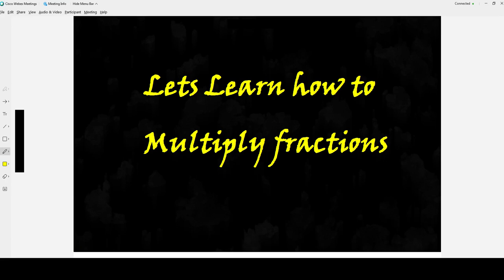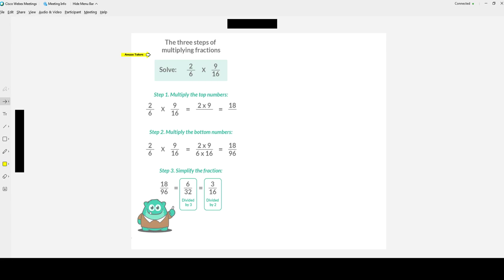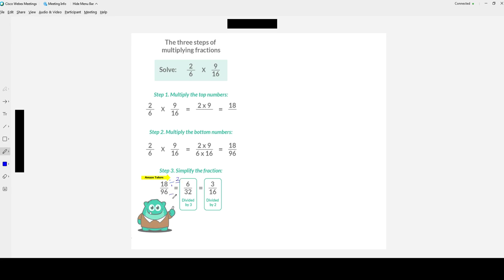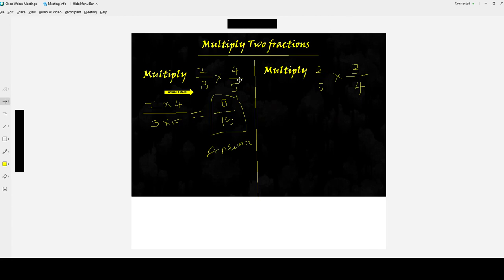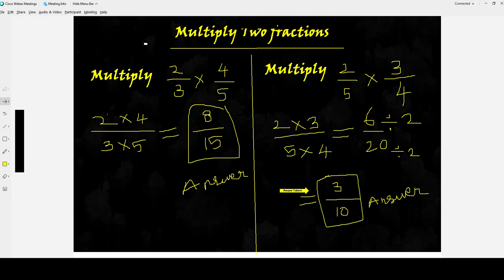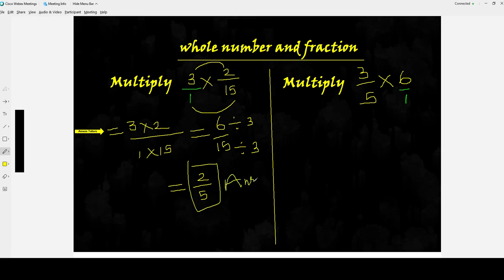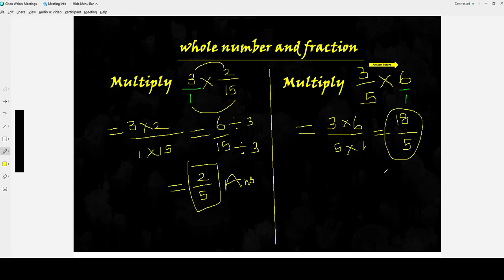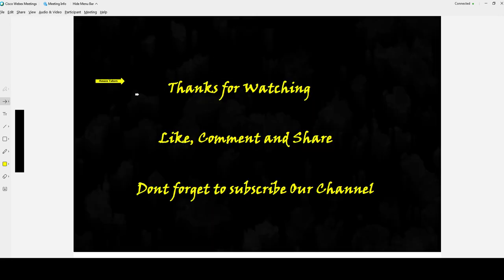How to Multiply Fractions | Fractions and Whole Numbers | Maths | Amaze Tutors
In this video, you will learn how to multiply two fractions, how to multiply a fraction and a whole number. Explained with examples.

About Us:

Amaze Tutors was established with a singular vision – to offer a high quality, international, one to-one, ‘on demand’ and truly cost effective online tutoring service.

We have professional teachers who are specialized in their respective subjects. We use best teaching methods depending upon the student’s capacity and interests. Our Services are available round-the-clock either online or on-demand.

We offer the ultimate solution for your child's educational needs at an affordable cost. Tailor-made sessions and individual attention bring out the best from each student. We provide effective one-to-one tutoring that helps to improve your child's grades and boost their confidence.

For online tutoring for your kids and to improve their grade,